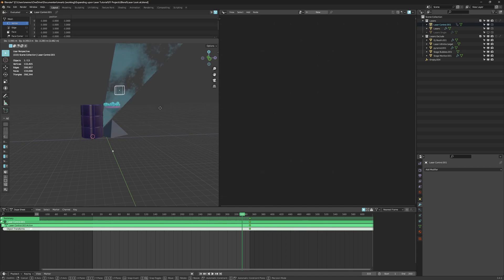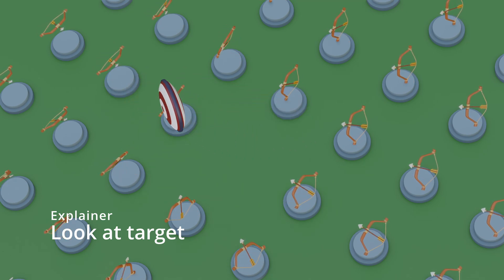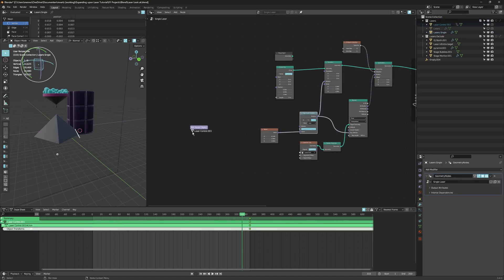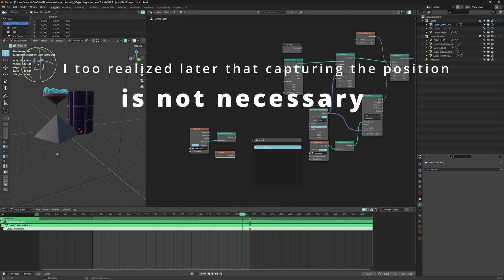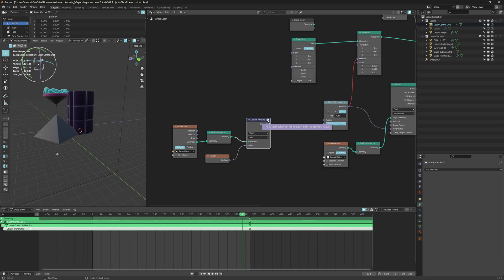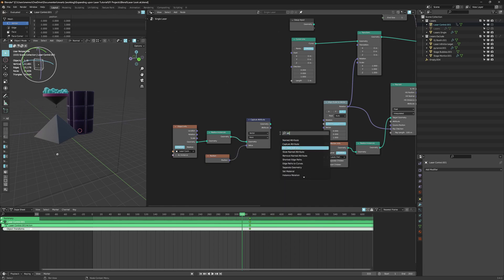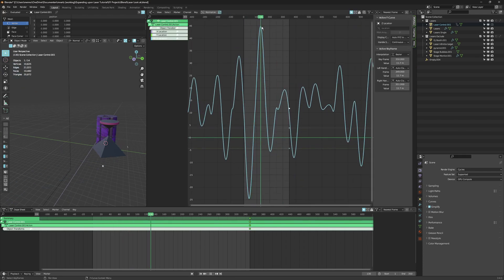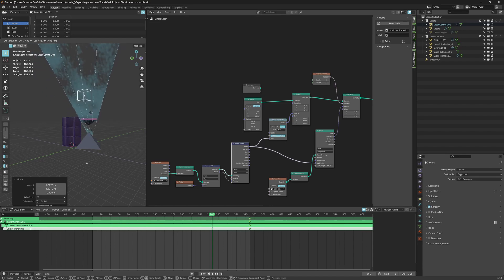Creating Look-At Target in Blender Geometry Nodes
In this Blender tutorial, we're taking the incredible Default Cube's laser creation to the next level by adding extra control to our setup. If you haven't seen Default Cube's tutorial yet, check it out for a comprehensive guide. (Link below)

Today, we'll focus on creating a control system for our laser in the Blender viewport. Or any rotational movement you want, basically. I understand that working with the Align Euler to Vector node can be a bit confusing at first, but worry not! This will guide you through a basic node setup that will make everything clear and straightforward.

The key to achieving this control lies in understanding the Align Euler to Vector node. Instead of manually setting degrees for an object's rotation, this node enables us to align the object towards a specific point in 3D space. We call this point our vector, composed of three channels: XYZ. Moreover, the node allows us to define the axis along which the object should point toward the target.

By the end of this tutorial, you'll be able to effortlessly manipulate the laser's direction very animator friendly, making your animations even more dynamic and engaging. Don't miss out on this opportunity to enhance your Blender skills and gain a deeper understanding of this Look-At Controller.

💬 Any questions?